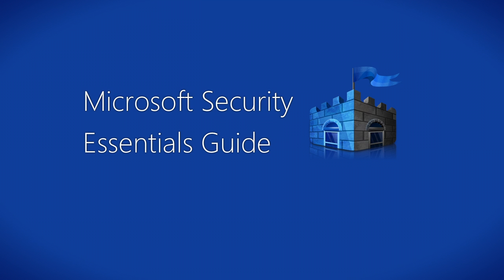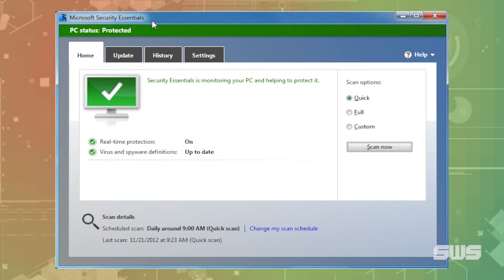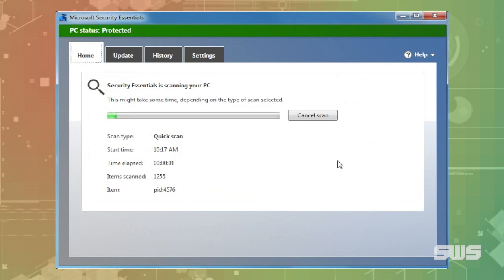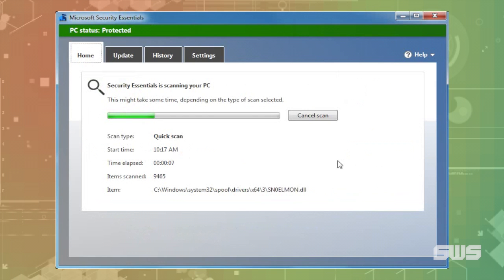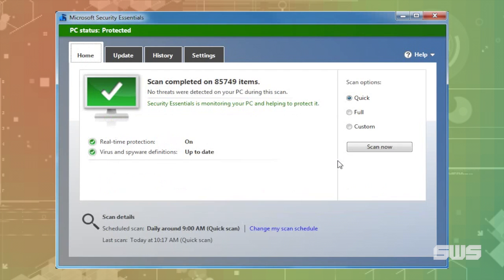Microsoft Security Essentials - Software Guide - SWS Computers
Microsoft Security Essentials is the successor to Windows Defender and a fantastic app for realtime protection from malware.